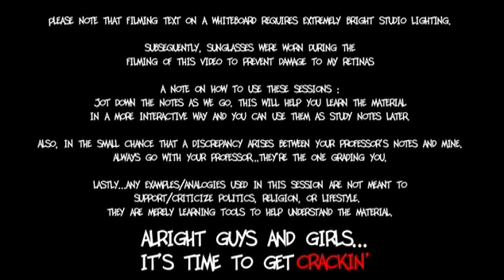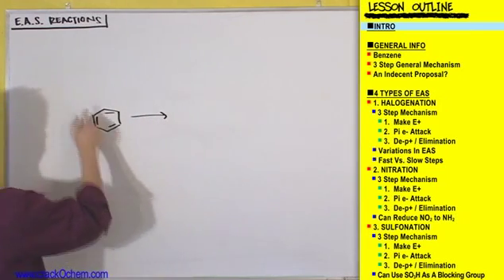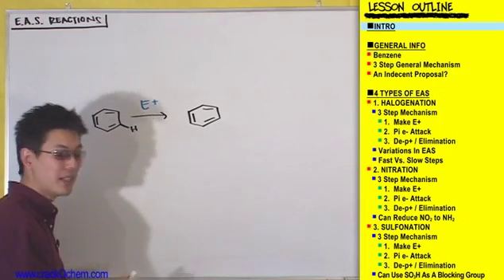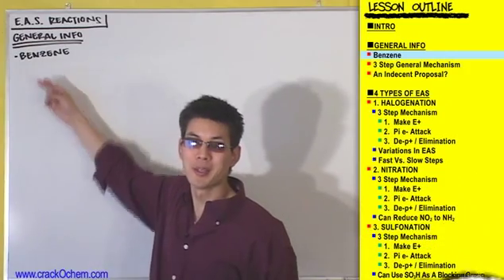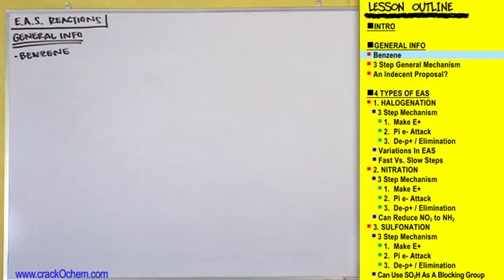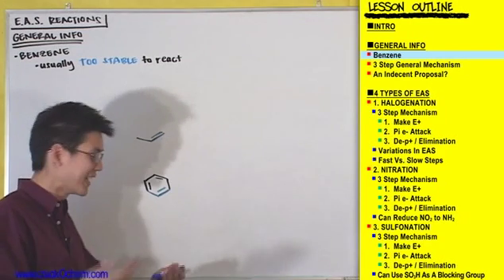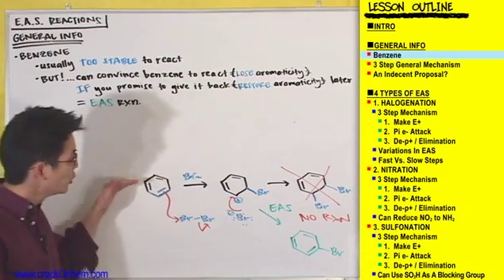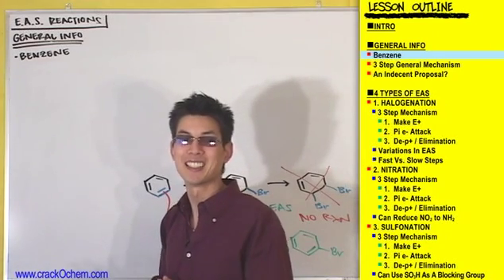CrackOChem_EAS (Electrophilic Aromatic Substitutions) - pt 1